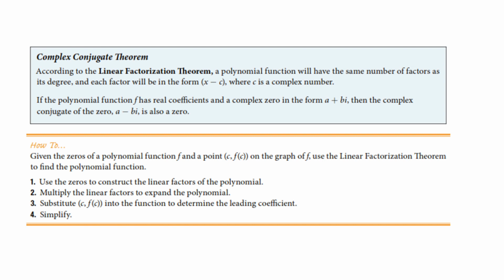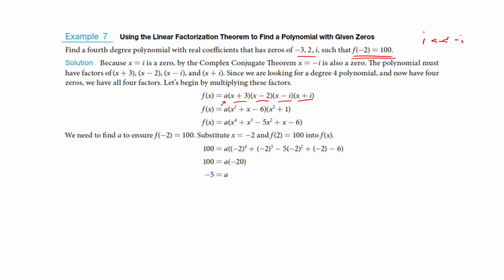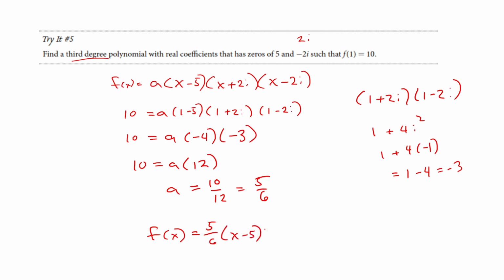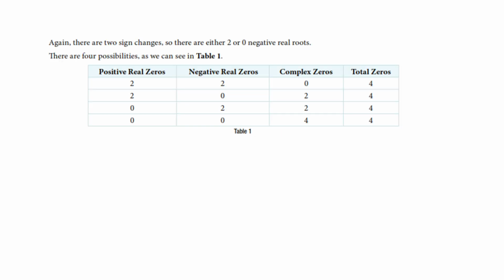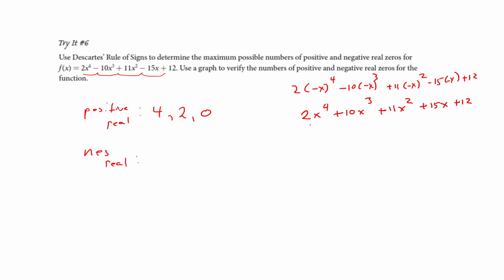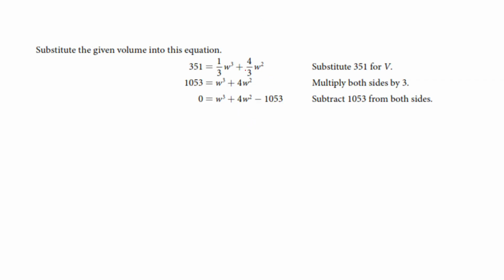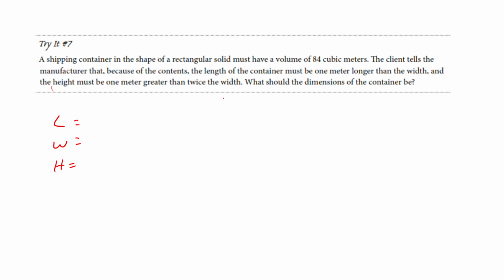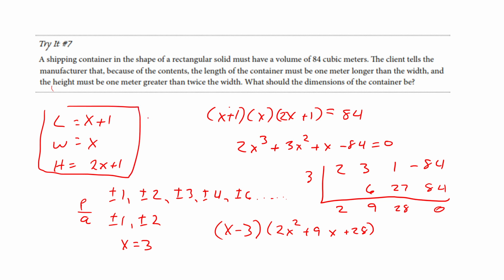Math House Alg II 5 5c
Complex conjugate theorem. Descartes rule of signs.